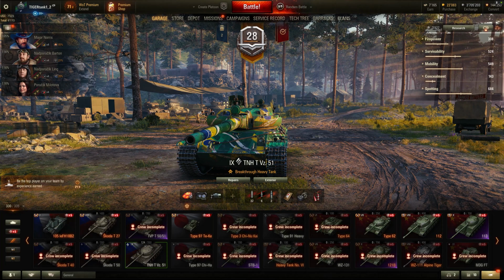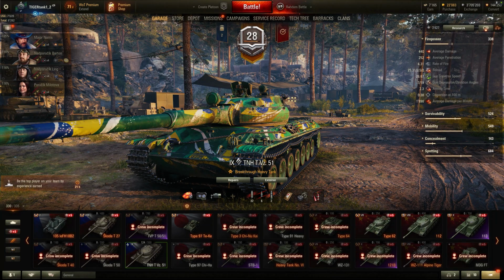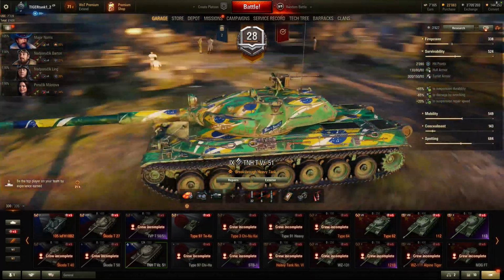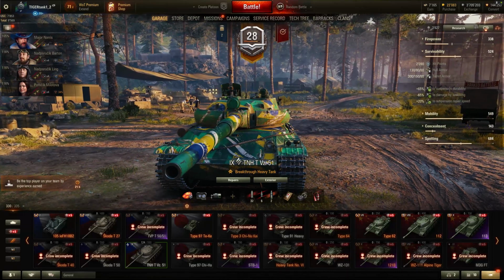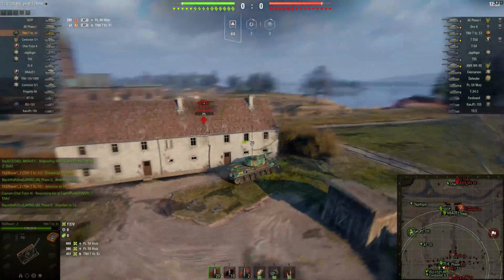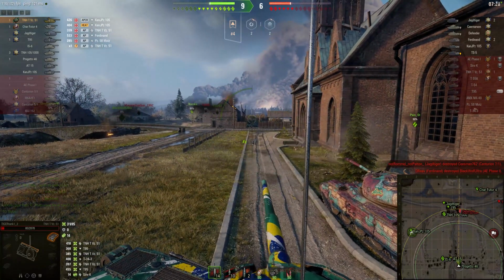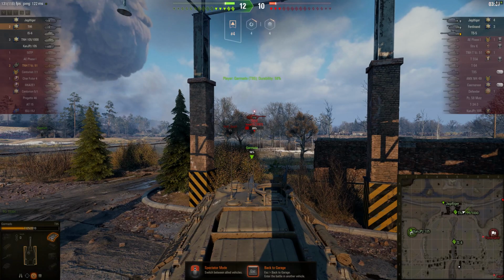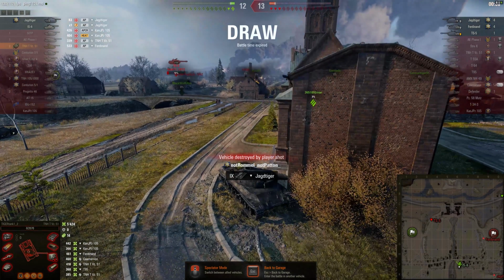World of Tanks - Should you grind the Tnh T. Vz. 51? Tank review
Today we are going to be reviewing the Czechoslovakian tier 9 heavy tank TNH T. Vz. 51! This is a really cool tank and maybe a bit too good. Tell me what you think about the heavy tank line.